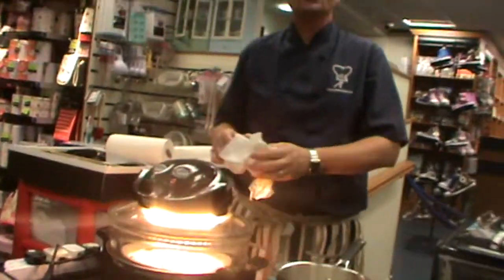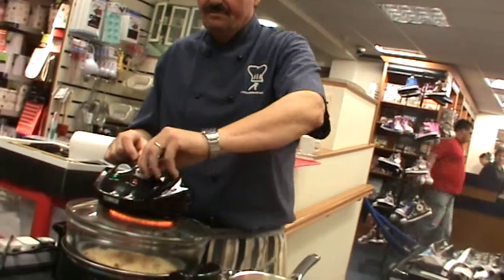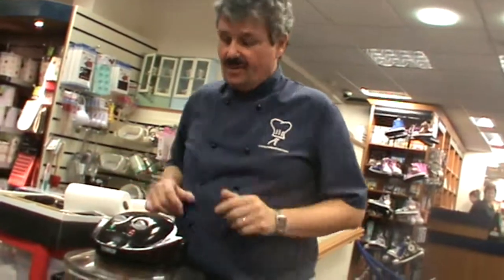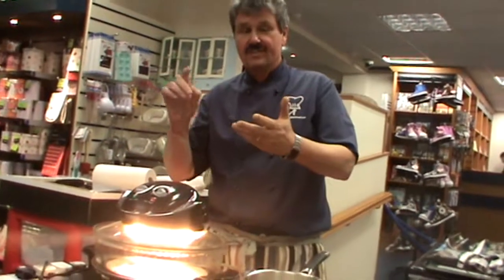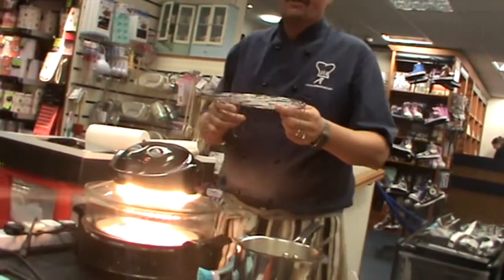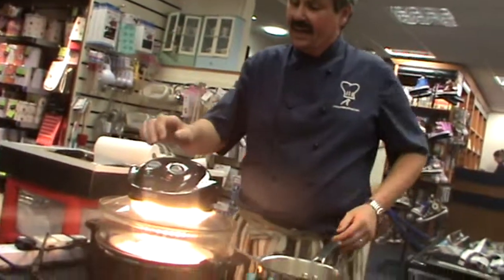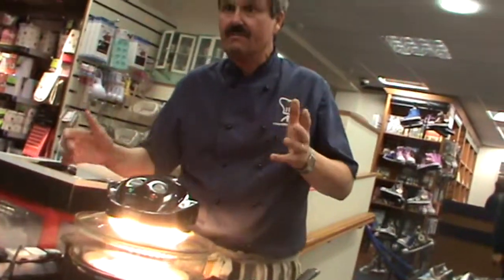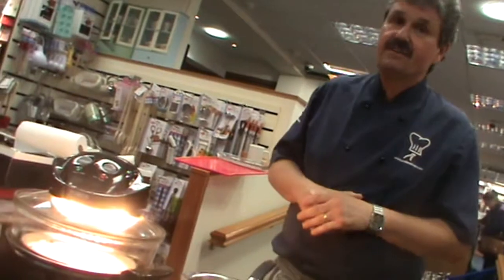Cooking Time with Malcom Harradine!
Mal Harradine show us how to use the Halogen Oven!